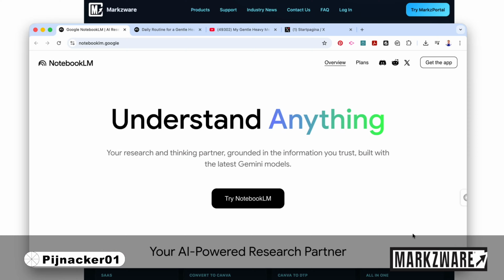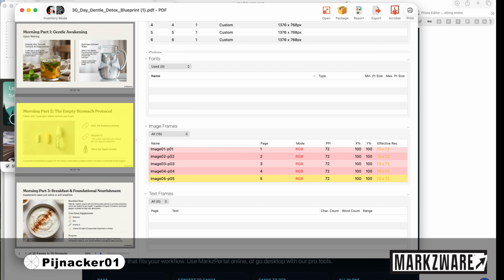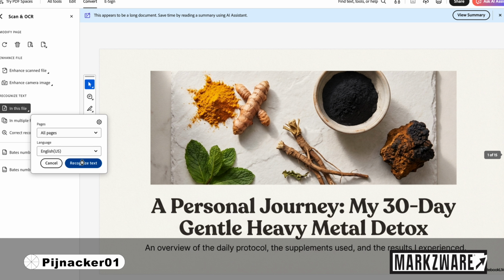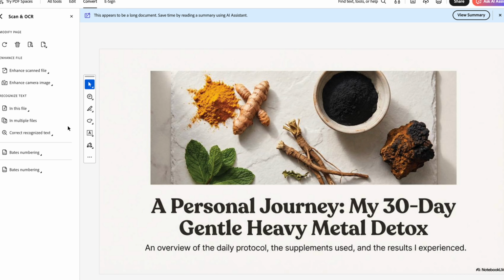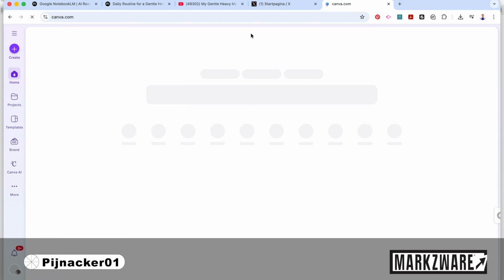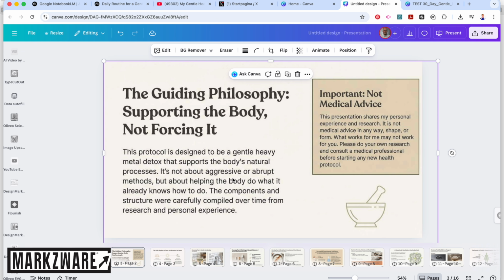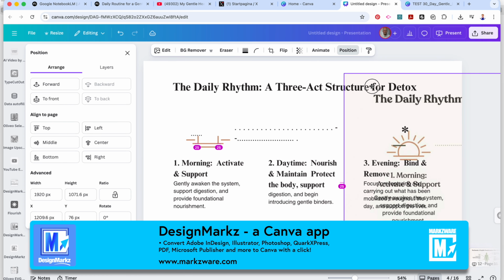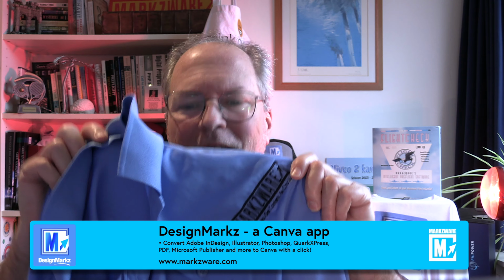NotebookLM PDF to Canva (With Live Text)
Did you generate slides or infographics with Google NotebookLM, but discovered they export as image-only PDFs?

In this video, I show exactly how to get a NotebookLM PDF into Canva with live, editable text — not flattened images. DesignMarkz in the workflow

This is a real-world workflow, combining AI content creation with professional file conversion tools.

What you’ll learn:
    • Why NotebookLM slide decks export as image-based PDFs
    • How to inspect AI-generated files using FlightCheck
    • Why Canva’s native PDF import fails with OCR text
    • How OCR works (and where it breaks)
    • Why Adobe Acrobat → Canva is unreliable for live text
    • How DesignMarkz converts NotebookLM PDFs into fully editable Canva designs
    • How to reposition, edit, and correct OCR text inside Canva
    • When AI + professional conversion tools outperform native imports

This workflow is ideal for:
    • YouTube creators repurposing content
    • Educators and trainers
    • Designers moving AI content into Canva
    • Teams migrating legacy files (InDesign, Publisher, QuarkXPress)
    • Anyone working without Adobe InDesign

00:00 Intro – Pijnacker01 × Markzware
00:13 Discovering NotebookLM
00:35 What NotebookLM Generates (PDF Slides)
00:54 Inspecting the PDF with FlightCheck
01:19 Why the Slides Are Image-Based
01:58 OCR with Adobe Acrobat
02:48 Exporting to PowerPoint (Why It Fails)
03:20 Saving OCR PDF for Canva
03:51 Canva PDF Import Test
04:22 Why Canva Text Turns Black
04:54 Using DesignMarkz Instead
05:35 DesignMarkz Conversion Workflow
06:03 Font Substitution Explained
06:16 Live Text Inside Canva
06:38 Fixing Text Layer Order
07:05 Editing OCR Text in Canva
07:31 Why Canva Ignores OCR Text
08:05 DesignMarkz vs Canva Results
08:35 More Than PDFs (InDesign, Publisher, Quark)
09:23 NotebookLM + Canva Use Cases
10:07 Final Thoughts

💡 Bonus:
This also shows why professional conversion matters — especially as tools like Microsoft Publisher are being discontinued and creators look for reliable Canva workflows.

👉 If you use NotebookLM, Canva, or AI-generated PDFs, this video will save you hours.